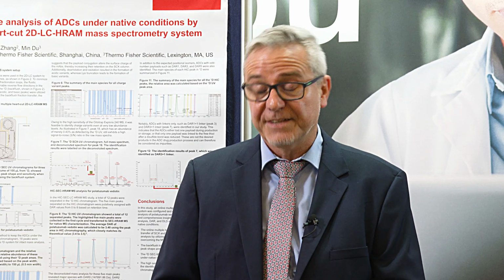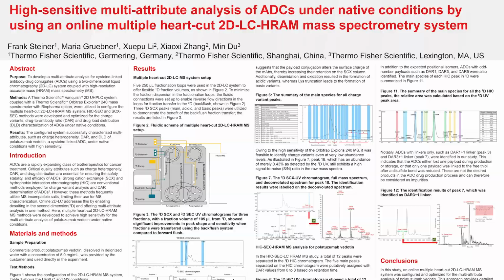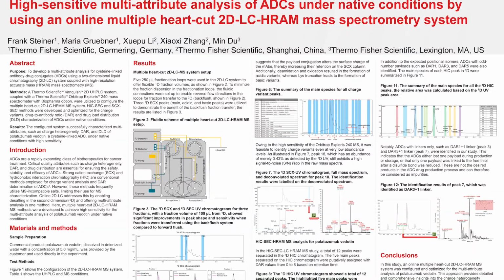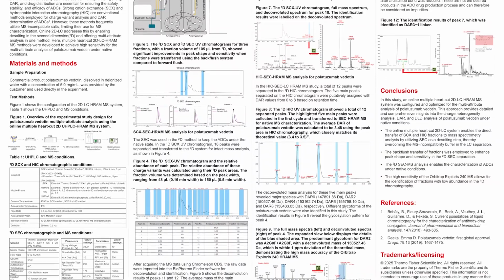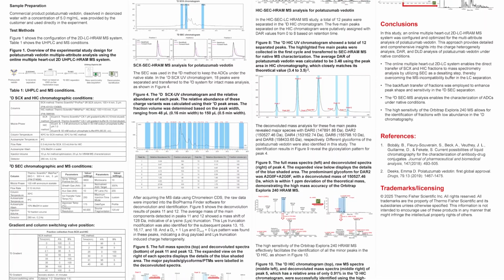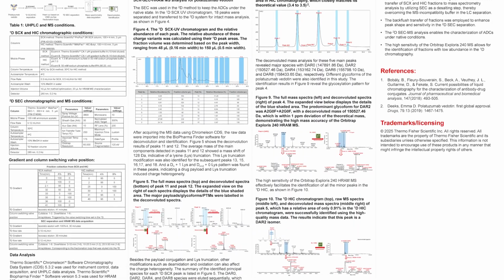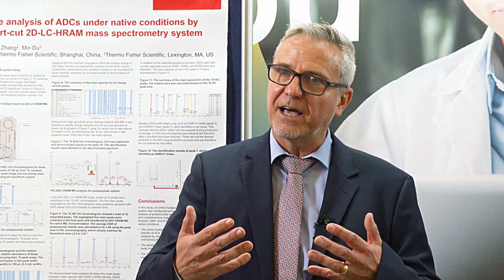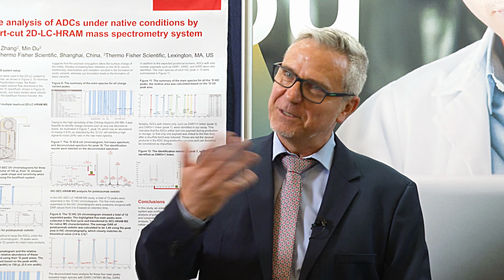Frank Steiner: High-Sensitive ADC Analysis via 2D-LC-HRAM MS Under Native Conditions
High-sensitive multi-attribute analysis of ADCs under native conditions by  using an online multiple heart-cut 2D-LC-HRAM mass spectrometry system